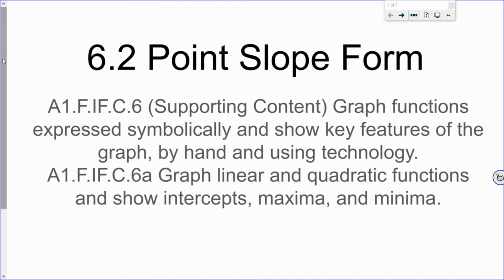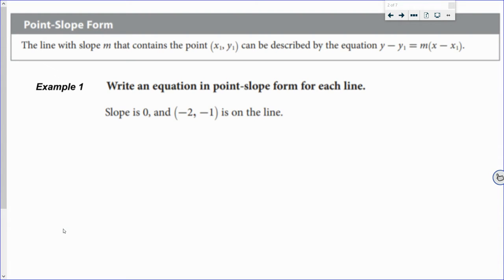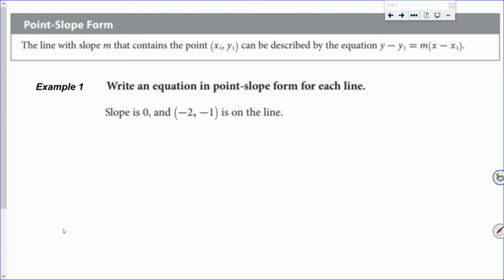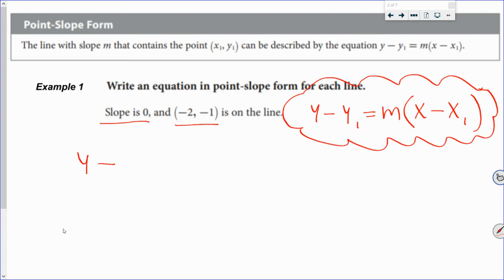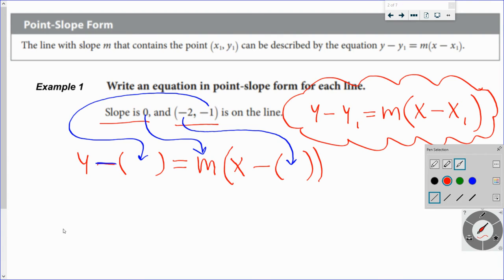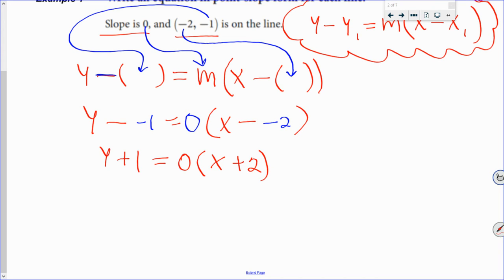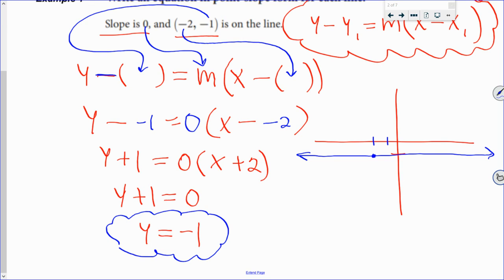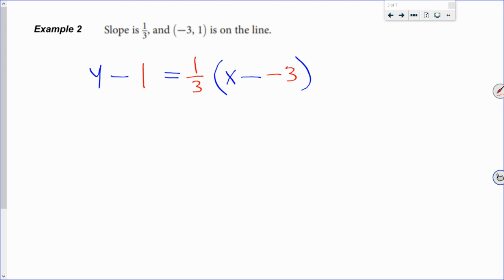Thurs 11 5 2020 Point Slope Form Pt 1